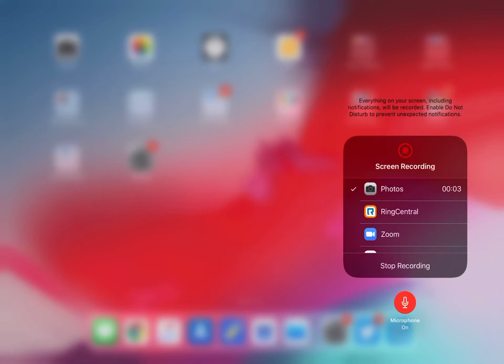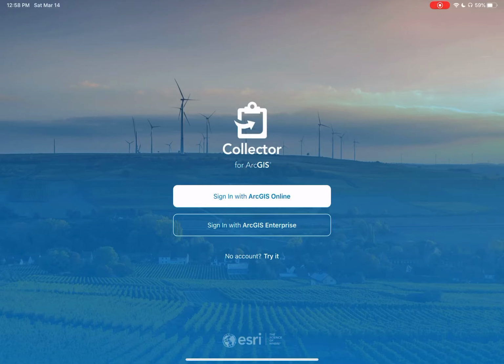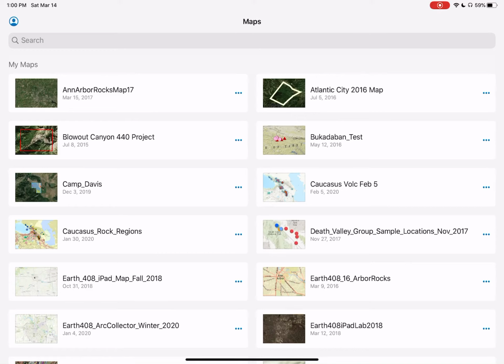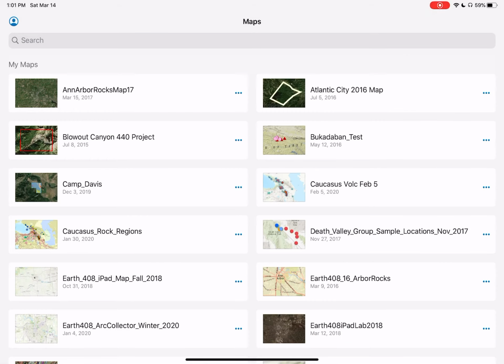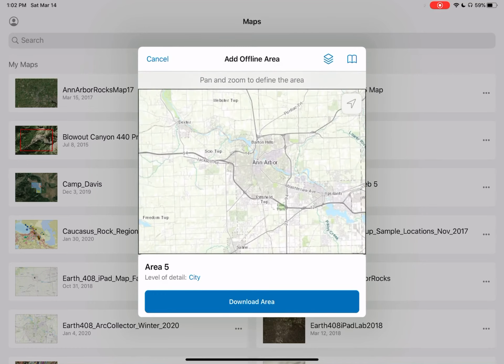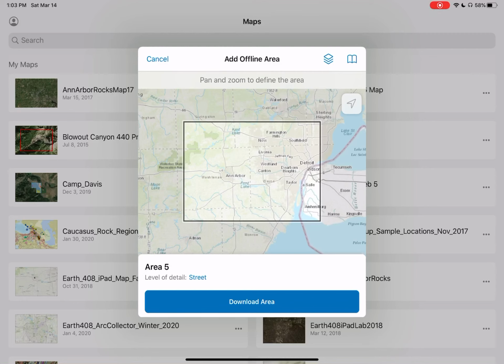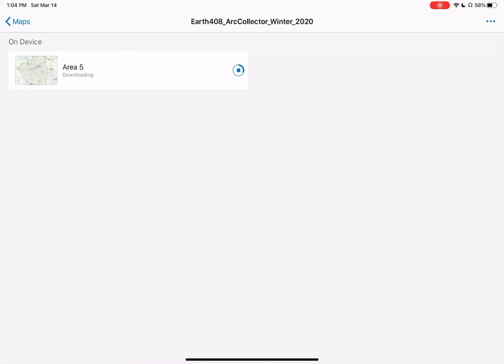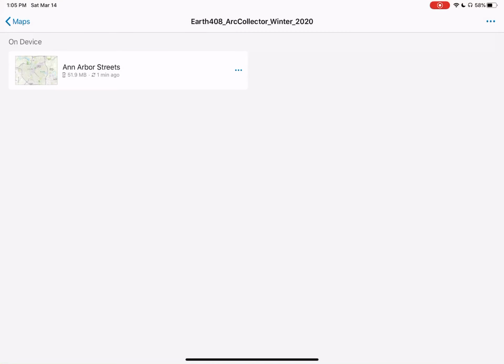Preparing a map for offline use on Collector for ArcGIS